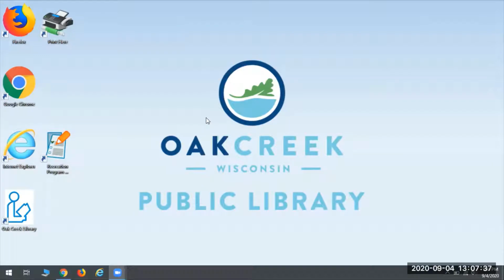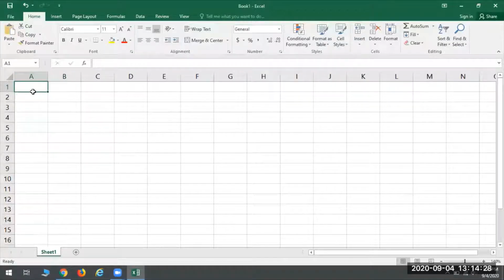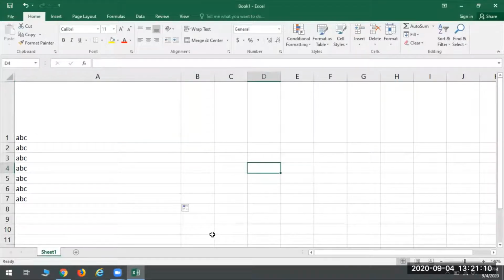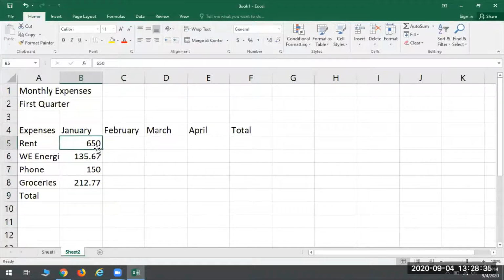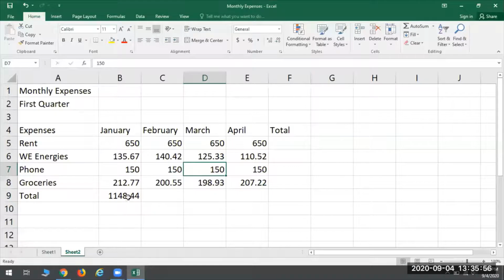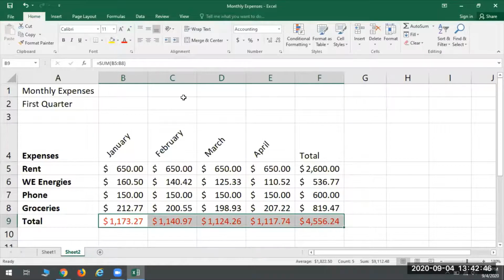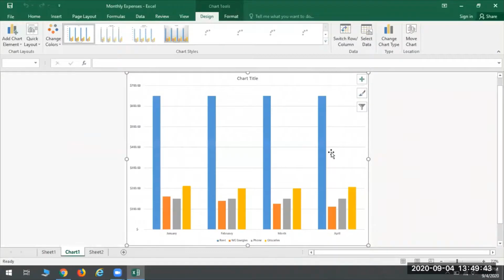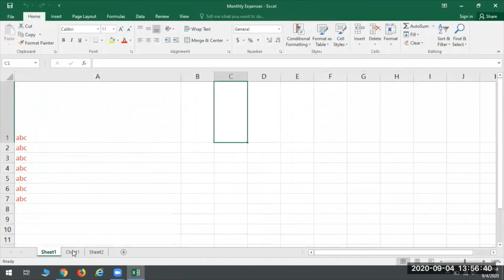Office for Beginners - Excel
Learn how to create a simple spreadsheet, edit and format the spreadsheet, perform calculations and create a chart.  Class will also cover how to save, print, and open files.